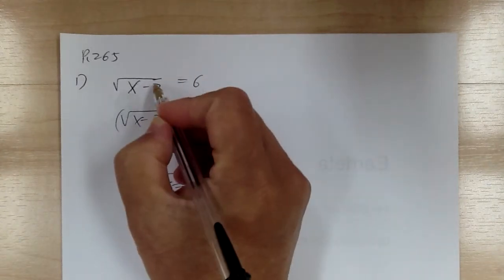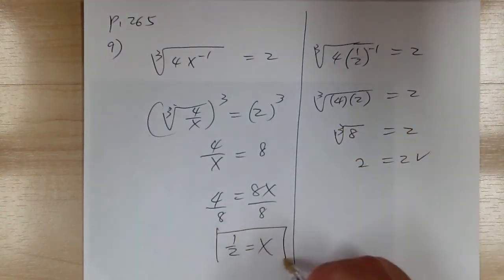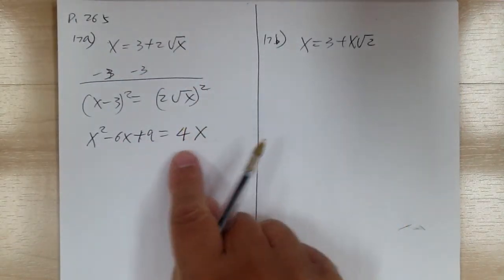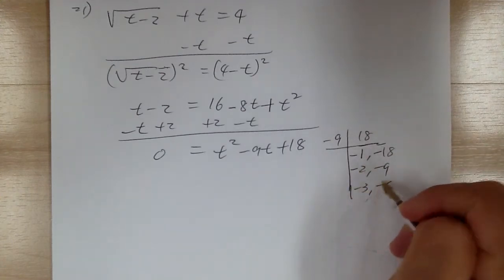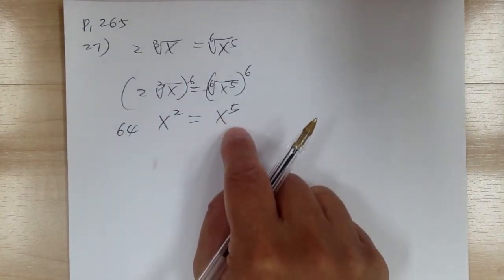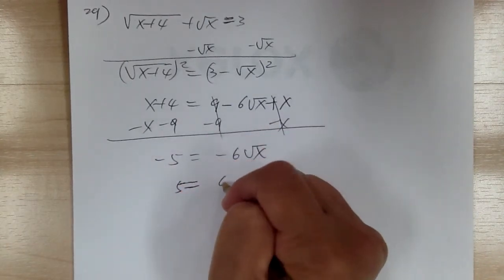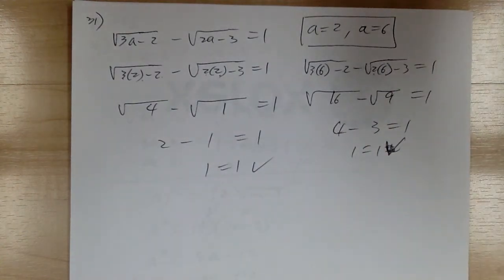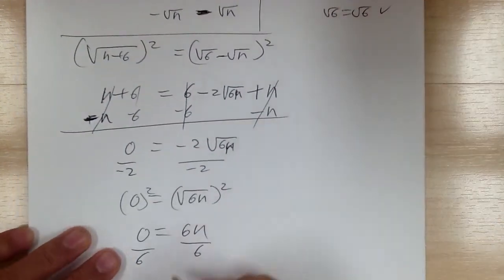Algebra 2 p.265 #1-35 odds